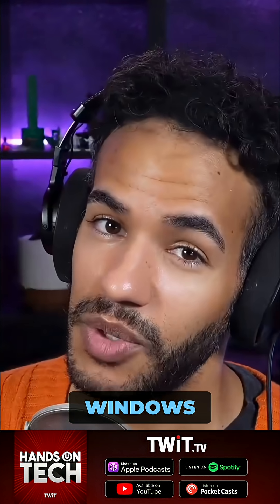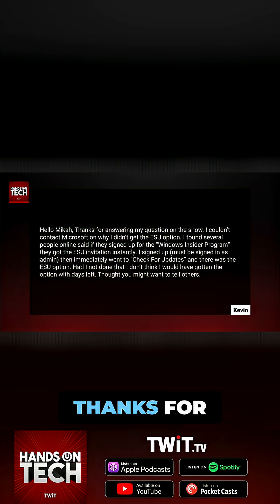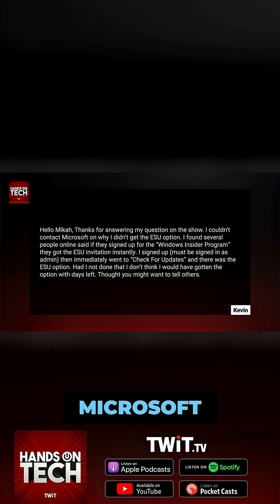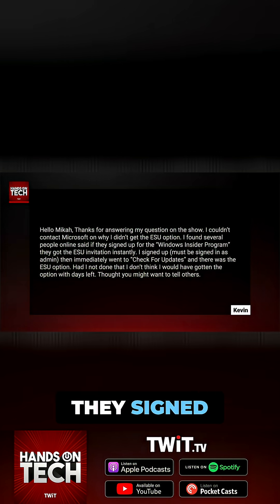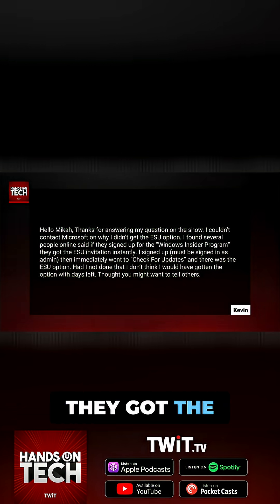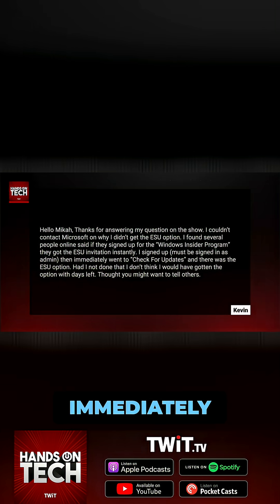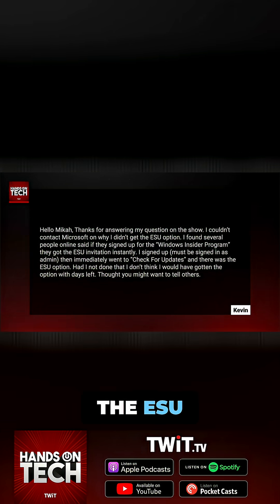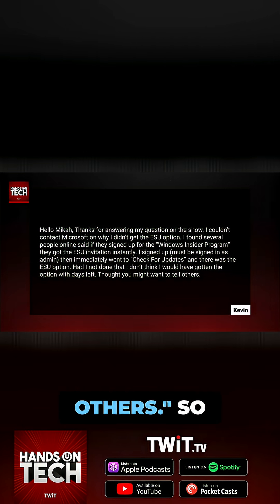Windows 10 ESU: Kevin's Tip to Get It Before It's Too Late!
Still trying to get access to Windows 10 ESU? Here's a pro-tip from listener Kevin: joining the Windows Insider program may instantly unlock the ESU option for you! Try this before October 15th!